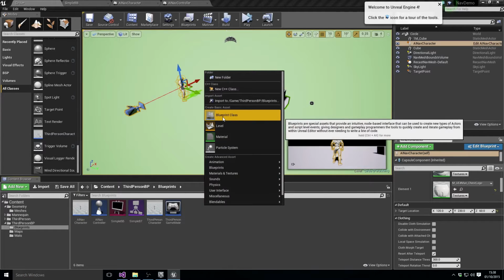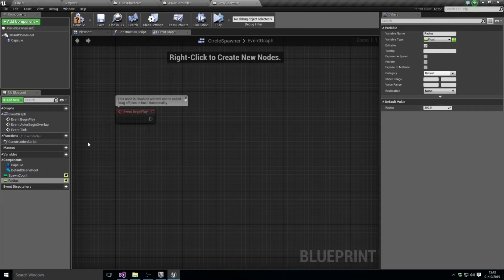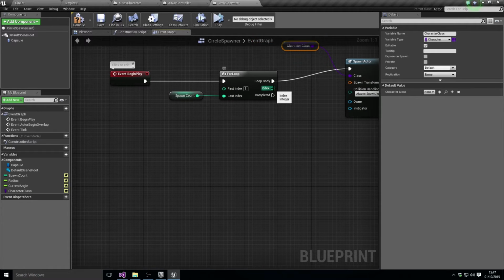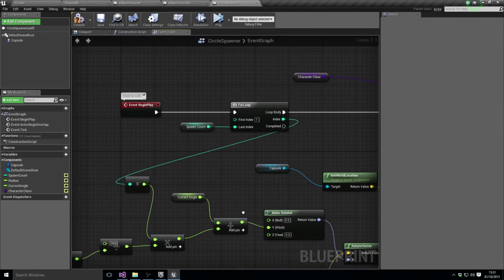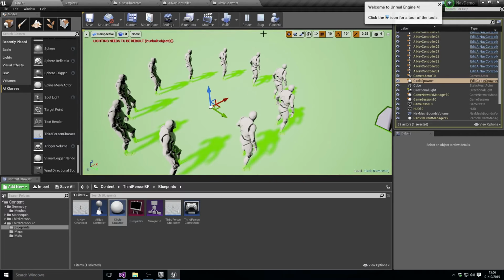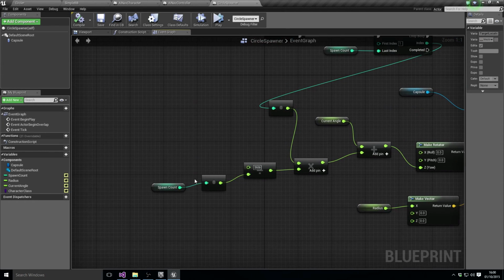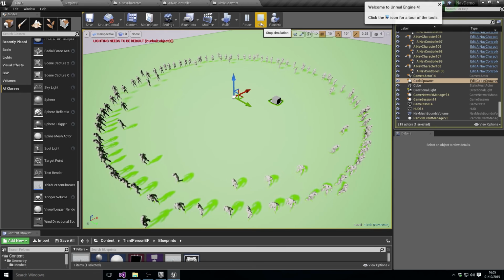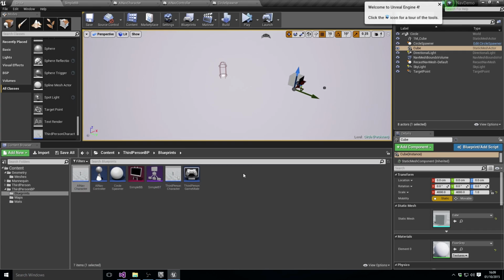Unreal Engine Crowd Tutorial Part 2-4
Part two of a four part tutorial series on Unreal Engine crowd technology